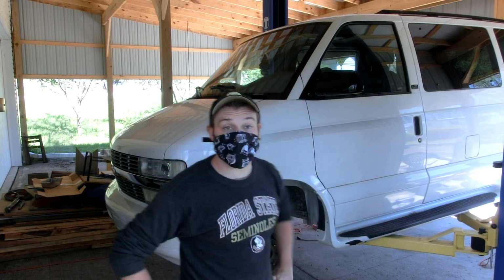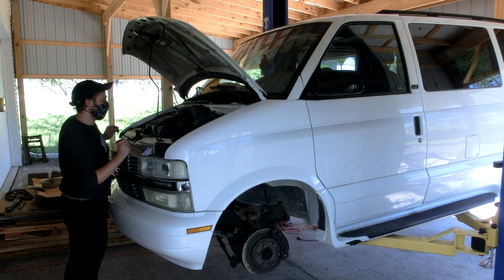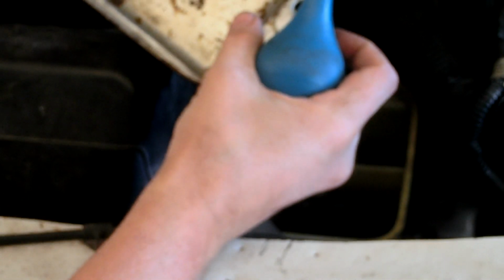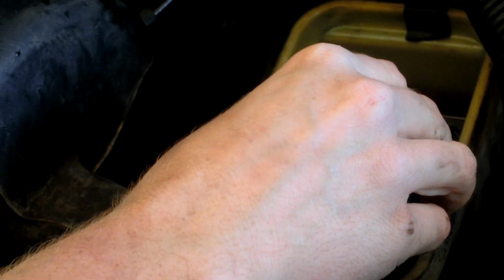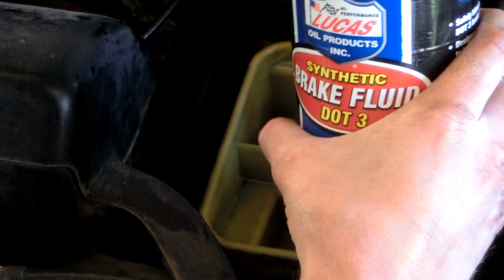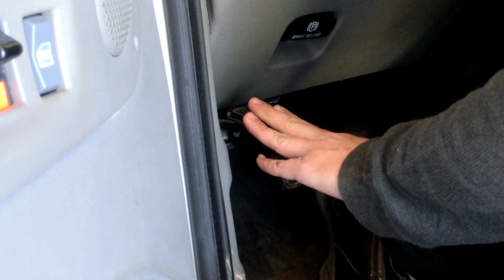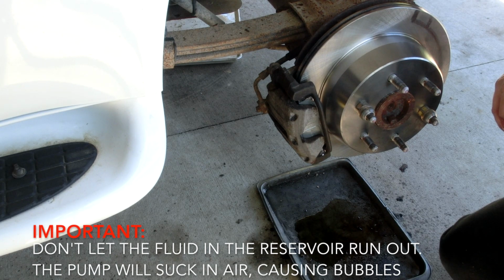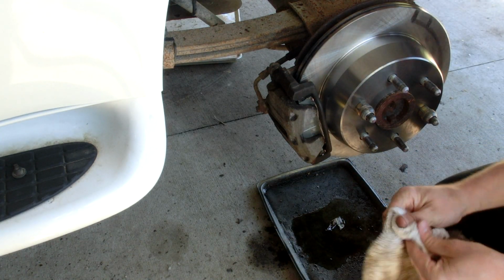Brake Fluid Flush and Bleed Tutorial: 2004 Chevy Astro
This Basic Maintenance Series tutorial shows you how to flush and then bleed the hydraulic brake system, including a deep cleaning of the brake fluid reservoir. The vehicle for this video is a 2004 Chevy Astro.